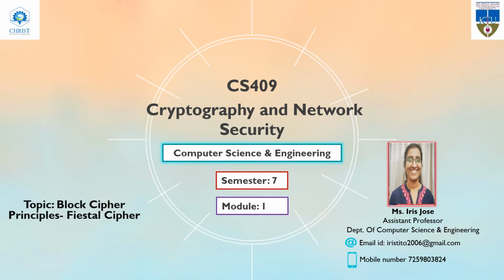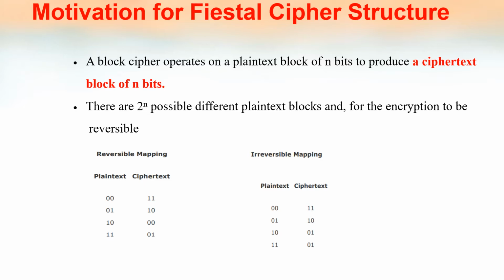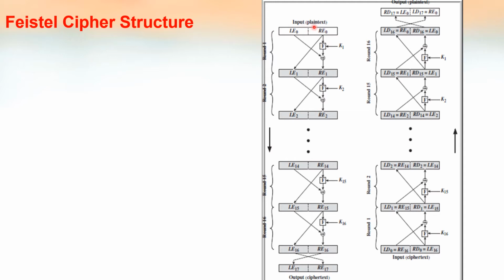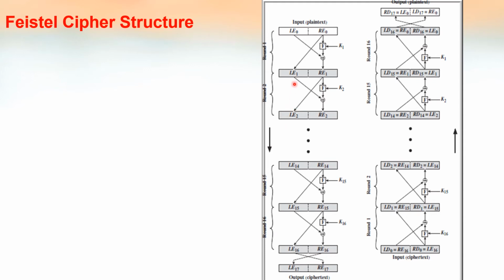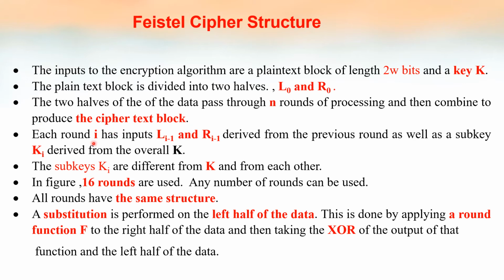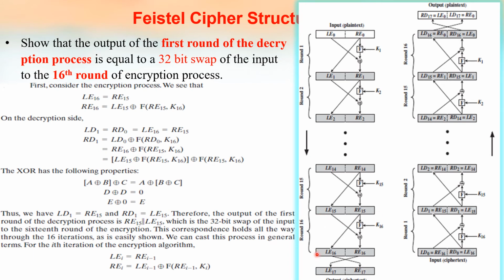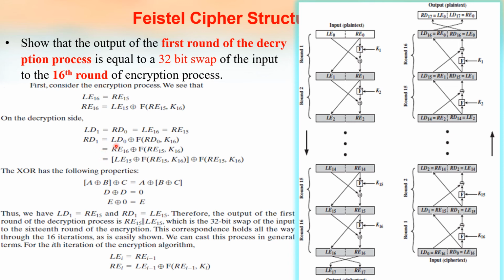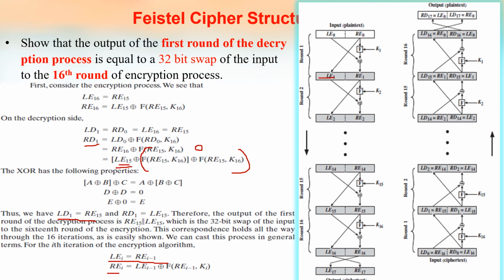CS 409 CNS module 1 Block cipher fiestal cipher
KTU CS 409 Cryptography and network security